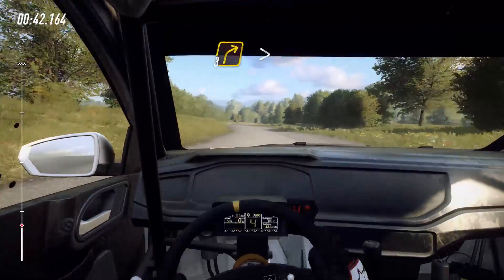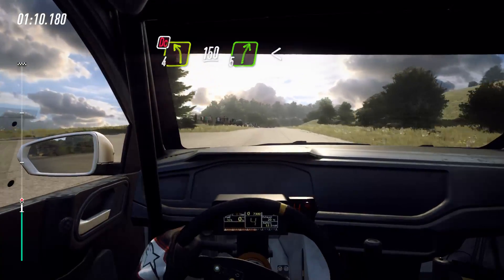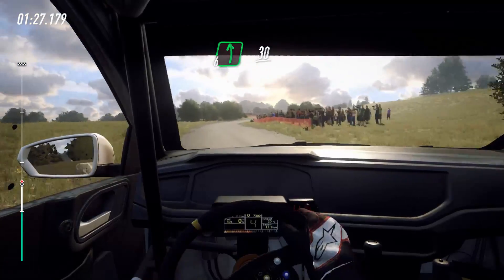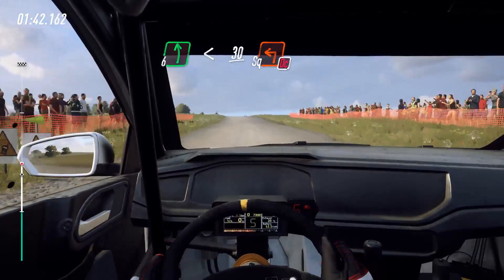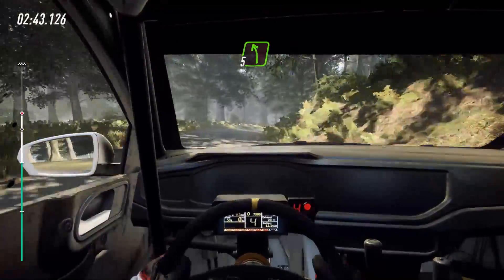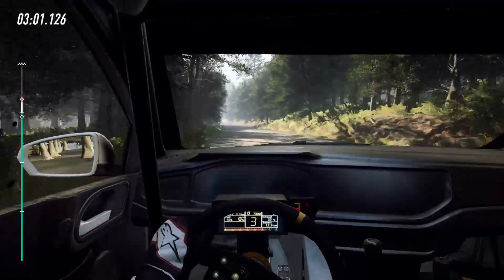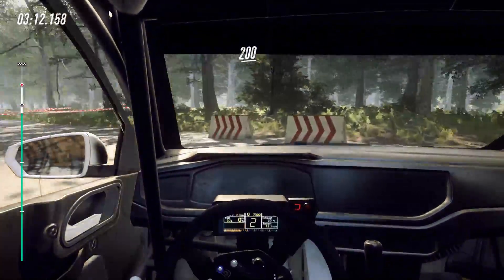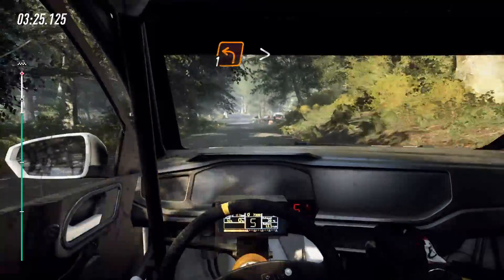더트랠리2 Waldabstieg 폭스바겐 폴로 3:36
치고박고구르고